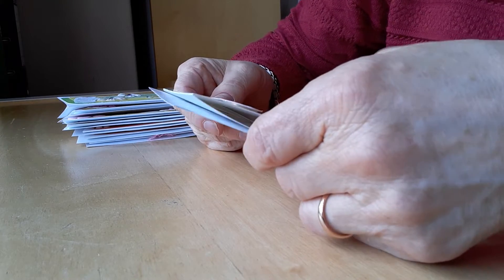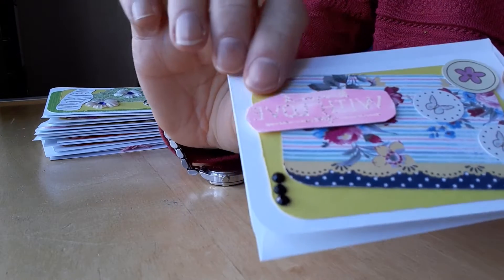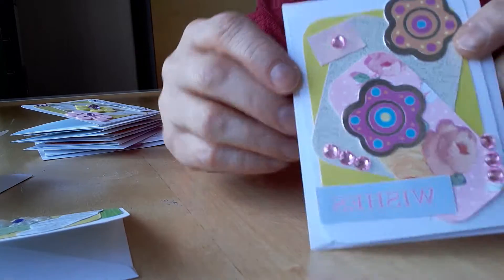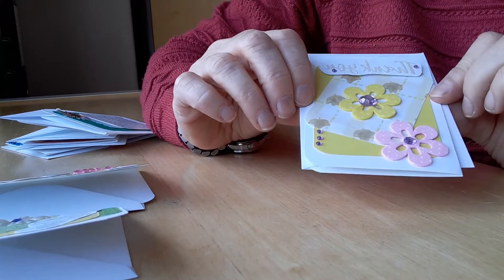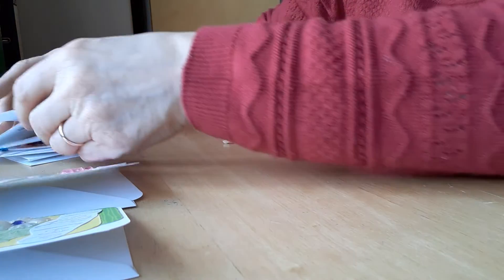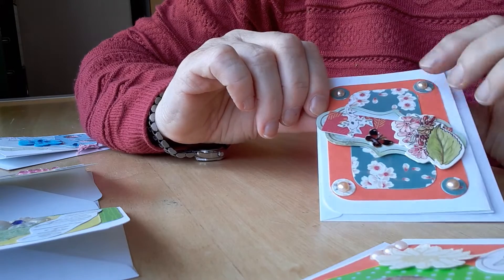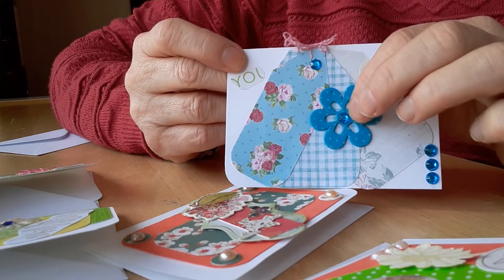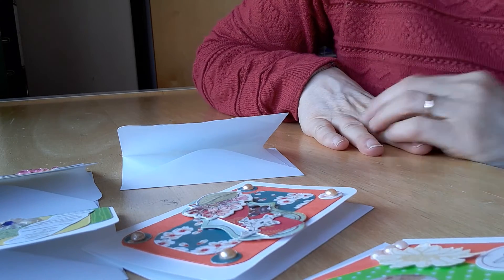Stash busting no spend 2020 #5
Just sharing with you a few little cards I have made.

This video is not aimed at children